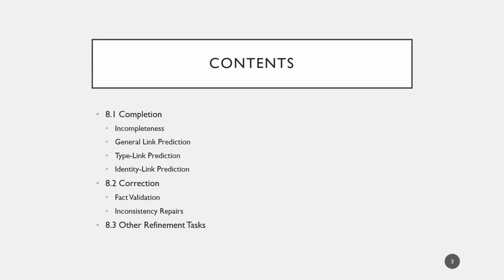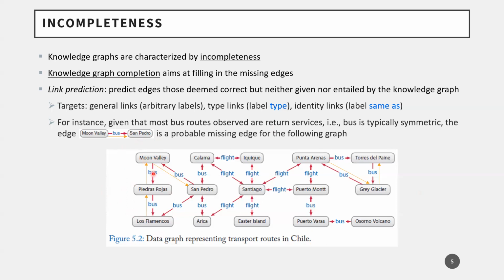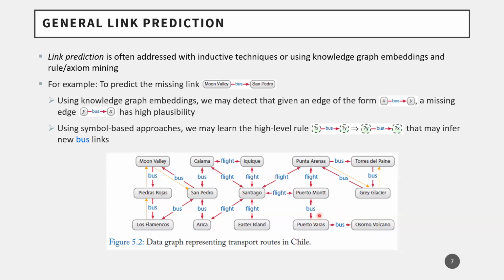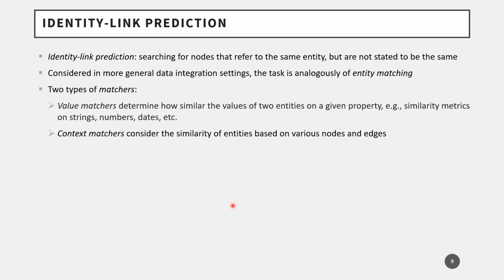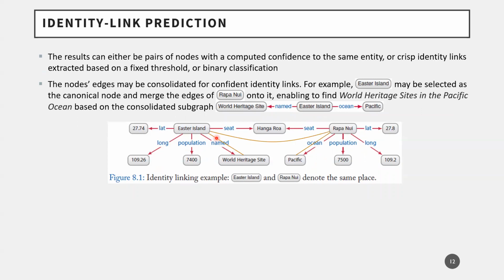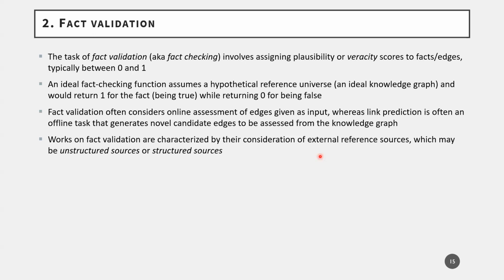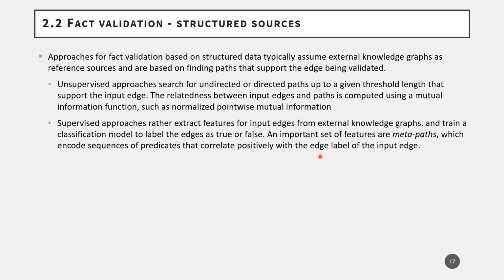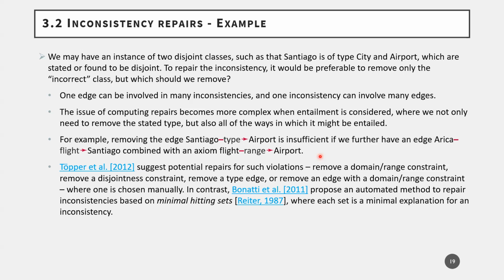Knowledge Graph - Chapter 8 "Refinement"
Knowledge Graph
Chapter 8
"Refinement"